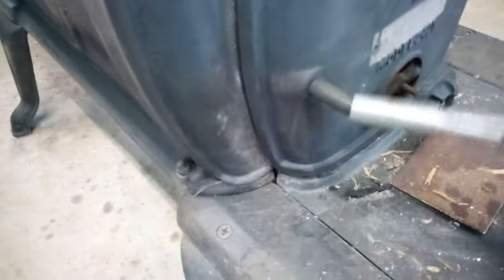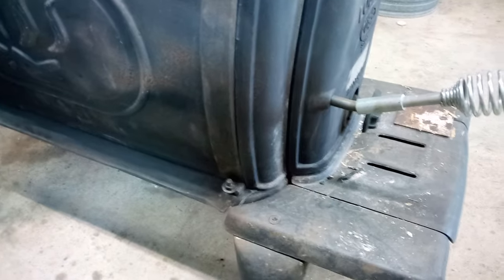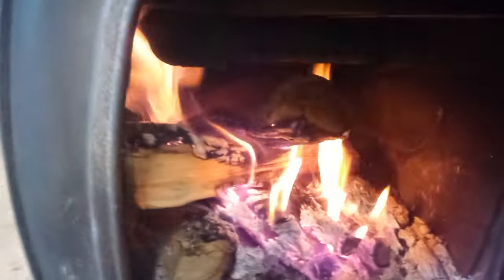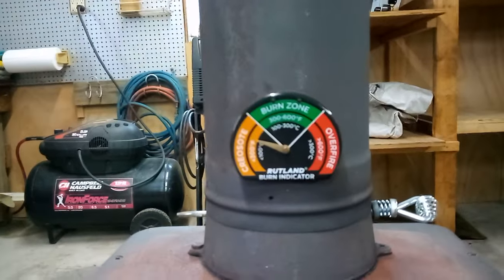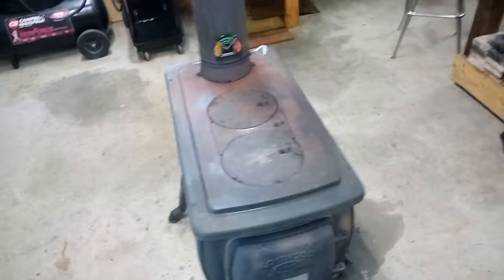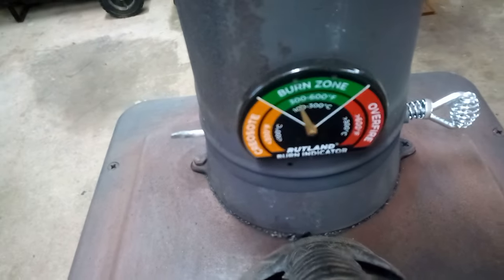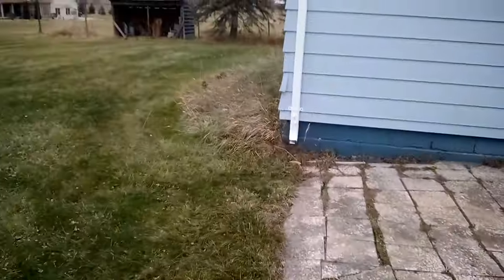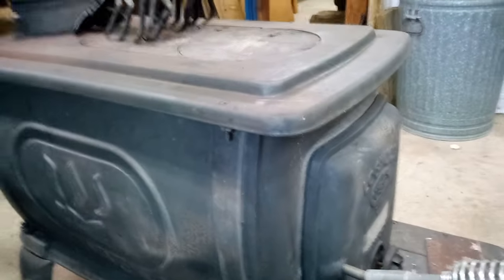secondary burn part 2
Logwood 2421 Modified Part 2